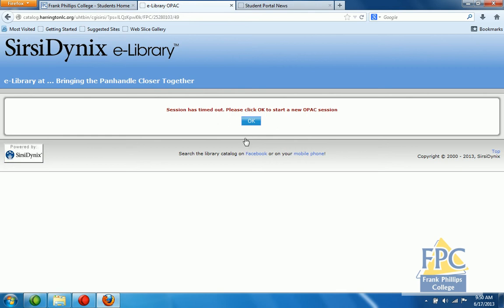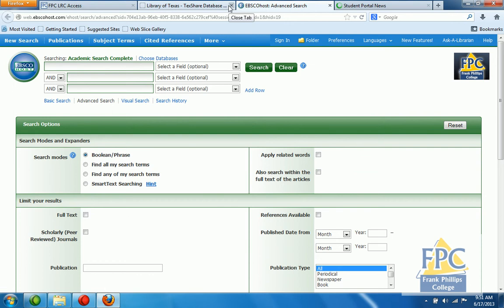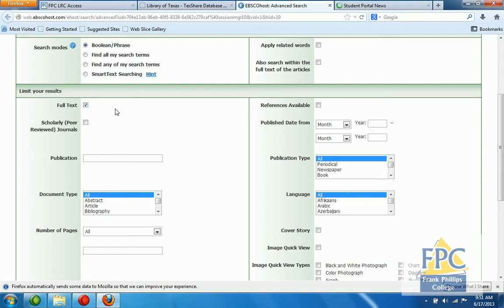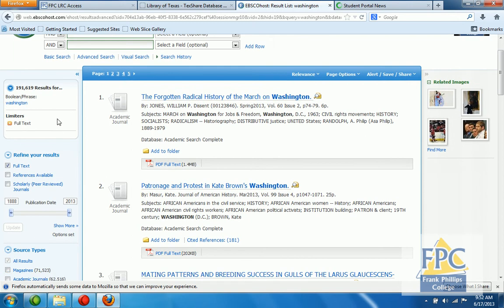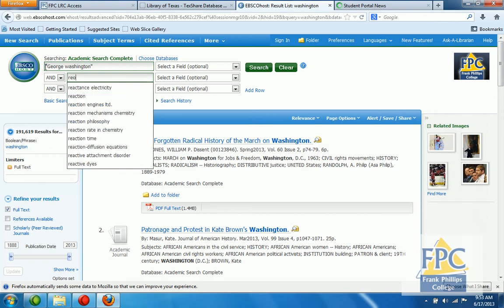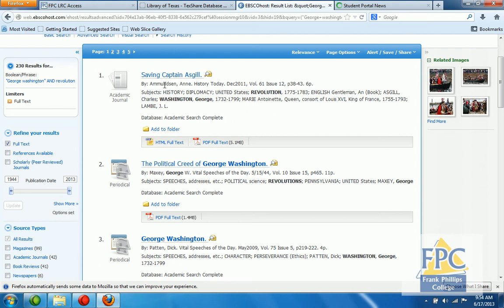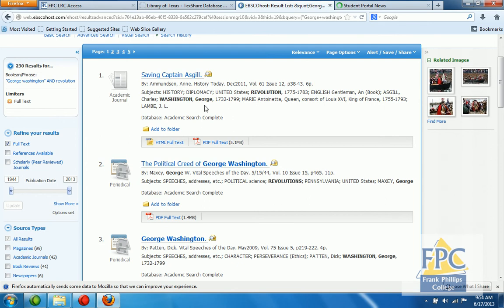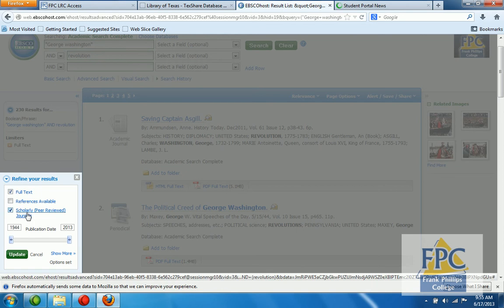Library orientation 4th video Ebsco part 1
How to use the EBSCOhost database interface.